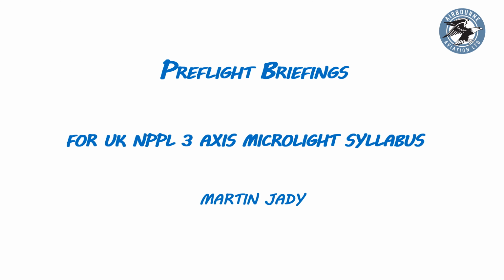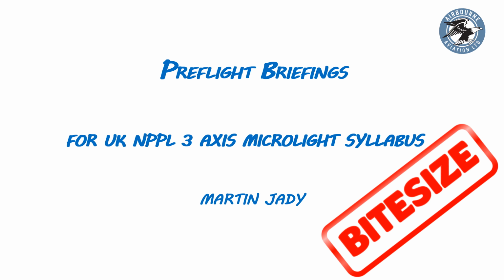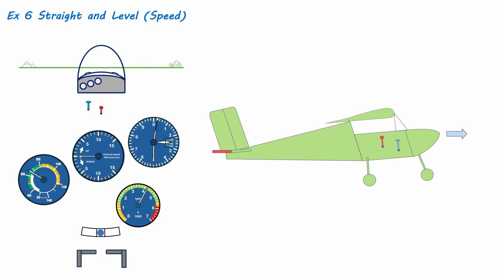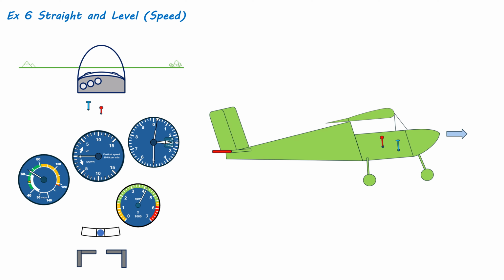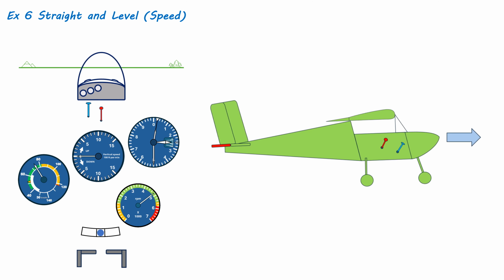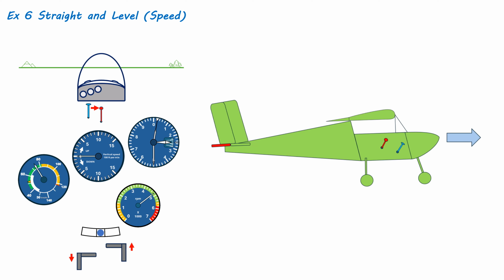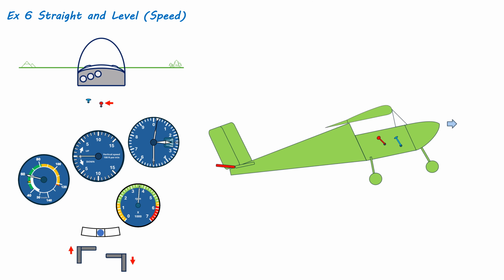NPPL Bitesize Speed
This short video explains the method for changing and maintaining speed in exercise 6, Straight and level flight, of the UK NPPL syllabus for 3 axis Microlights. The aircraft illustrated is the C42. For those not familiar with the C42, it has a central stick between the seats (shown in red) and a throttle lever for each seat between the knees (shown in blue).